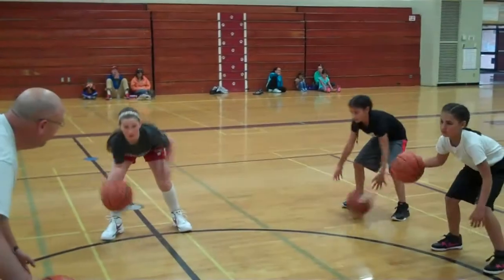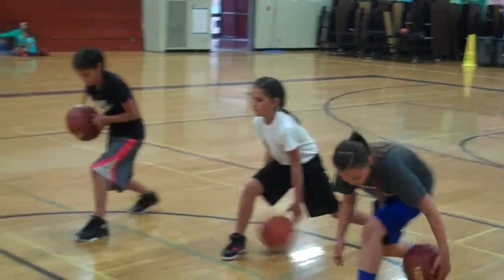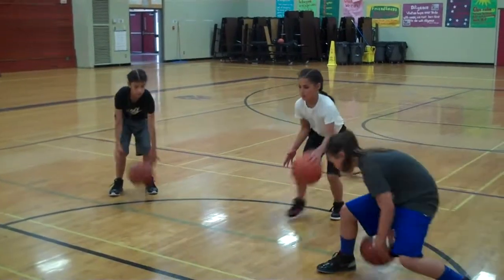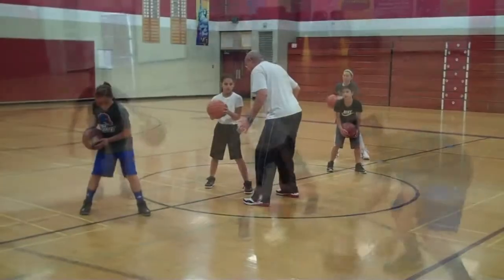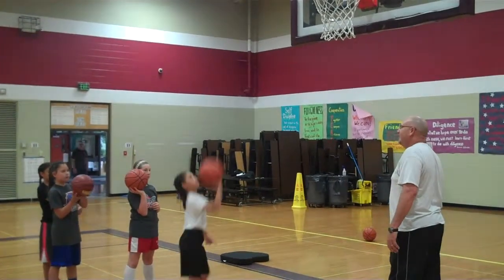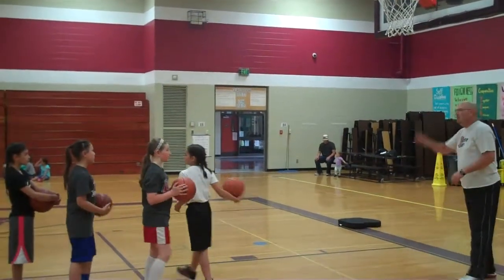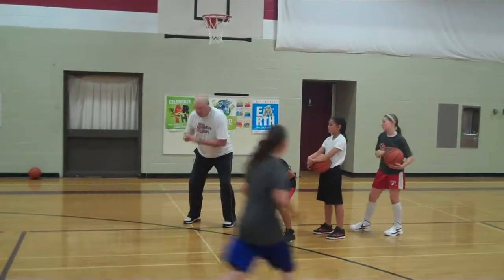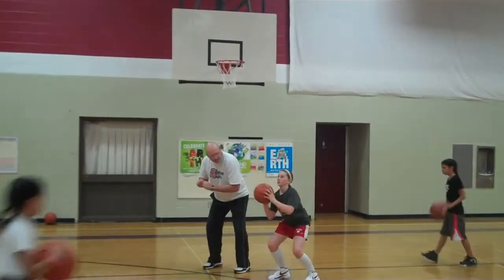Week #6 CompHoops Courtney,Laila, Ava & Ruth 5.12.13